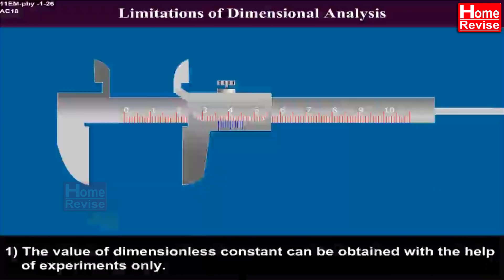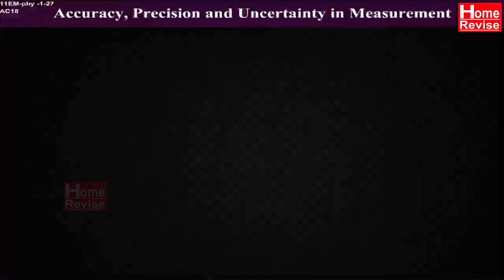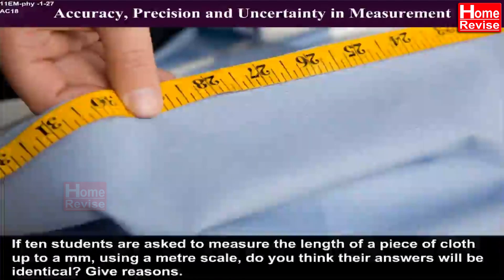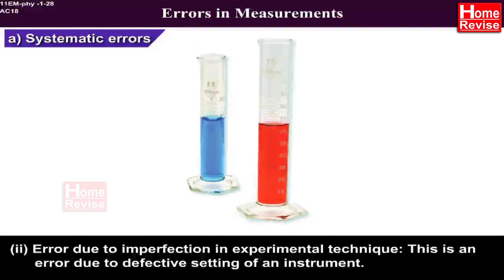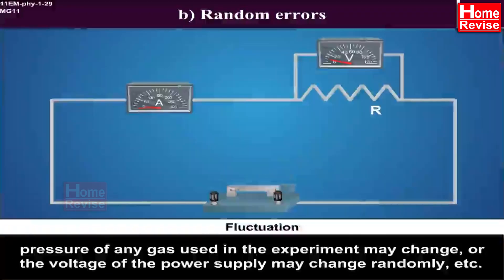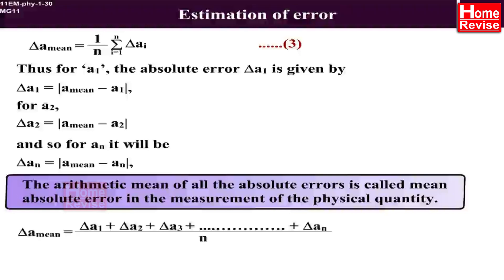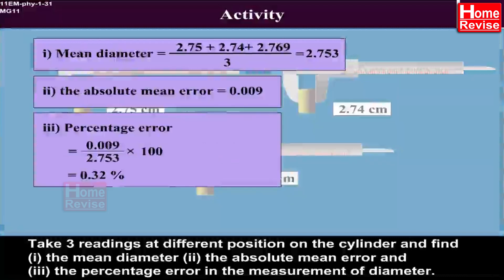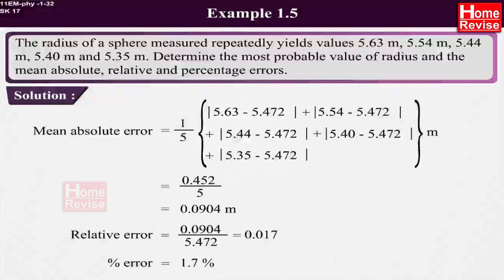Class 11 Physics | Chapter 1 | Units and Measurements | Part 3 | Home Revise